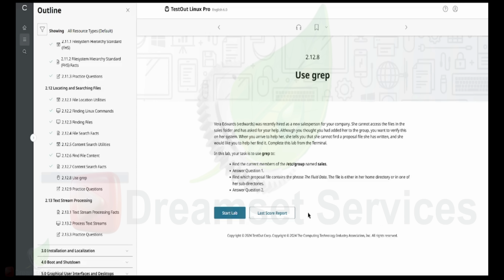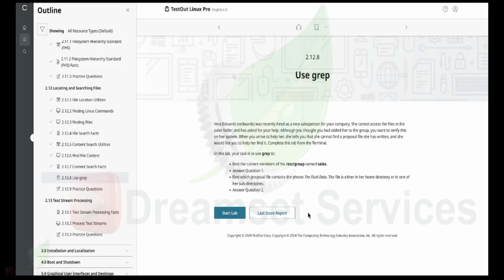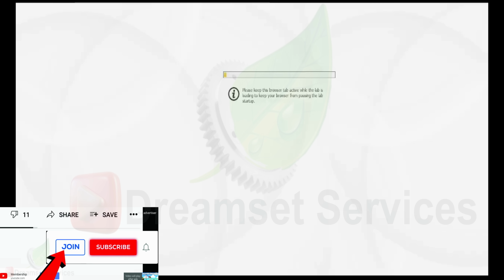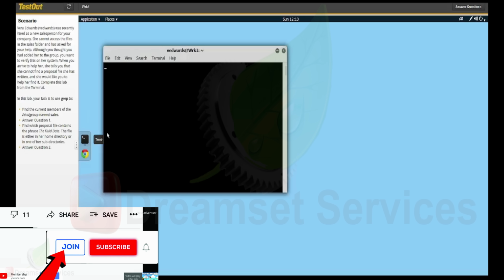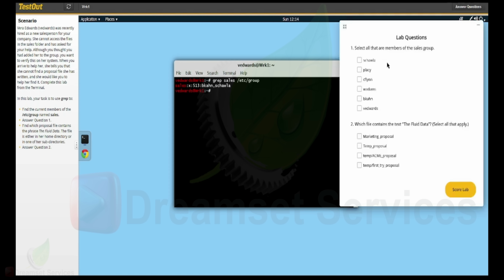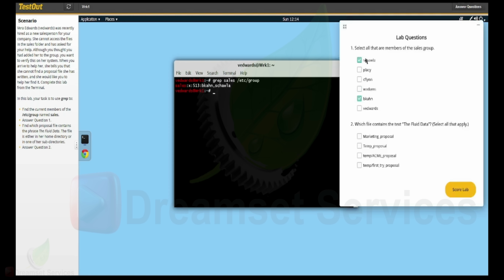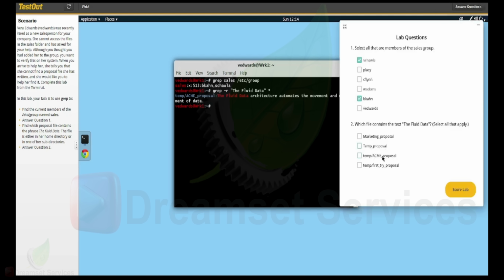Linux Pro 2 12 8 Use grep TestOut